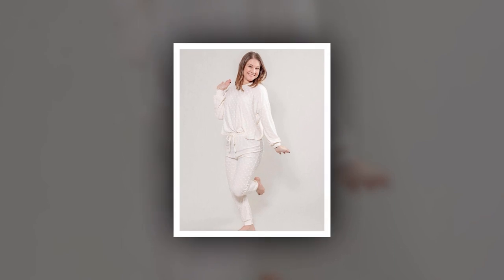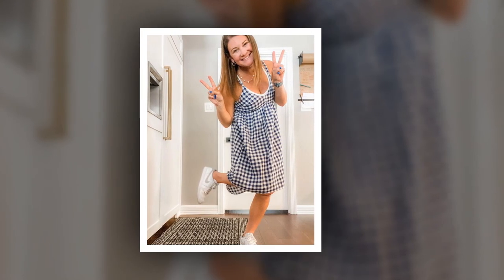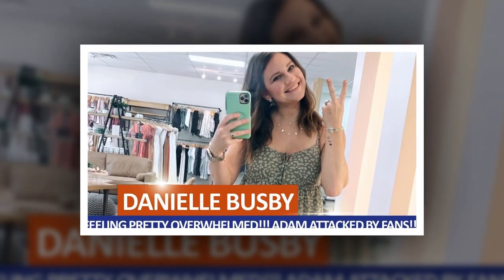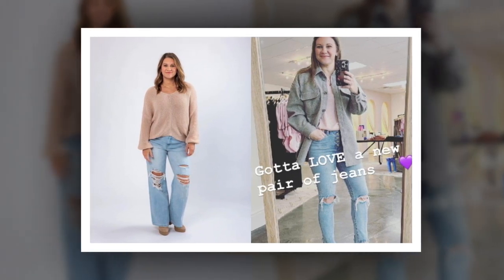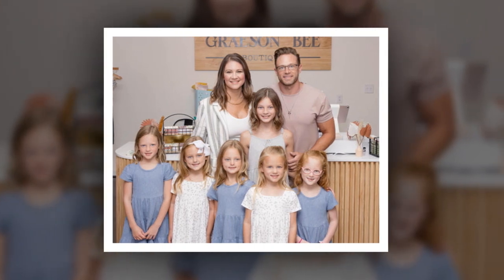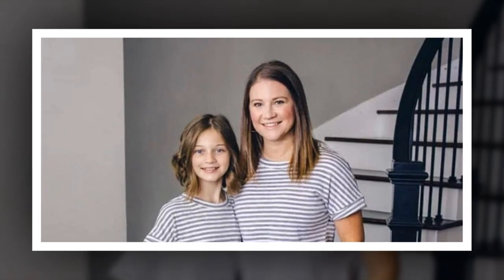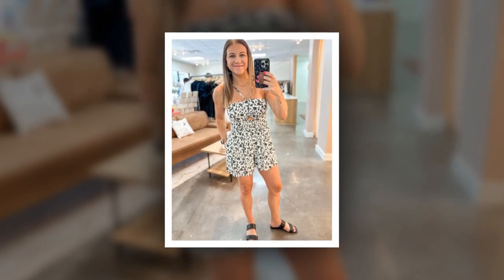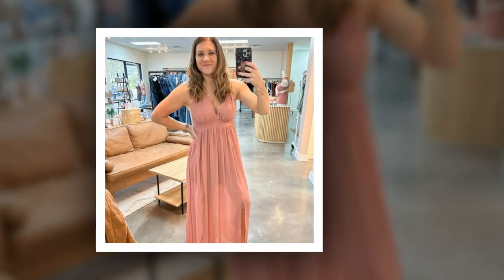Very Shocking News! Danielle Busby Gives It All In Shockingly Short Pink Mini Dress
You can find here the latest and trending news. Is a channel where you will find all about trending celebrity News. We try our best to give our audience the most truthful News.

IF YOU FIND ANY INAPPROPRIATE USE OF YOUR COPYRIGHTED MATERIAL IN THIS VIDEO PLEASE